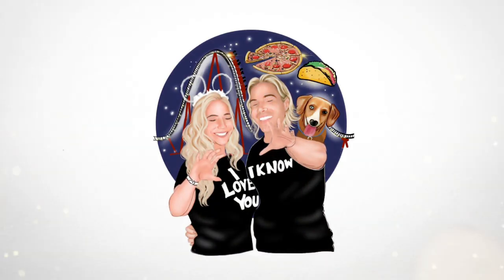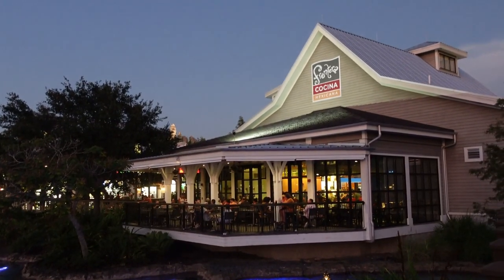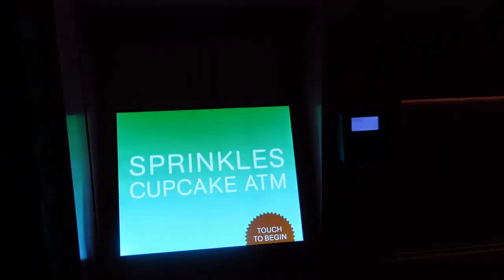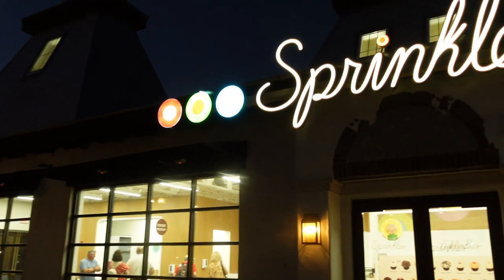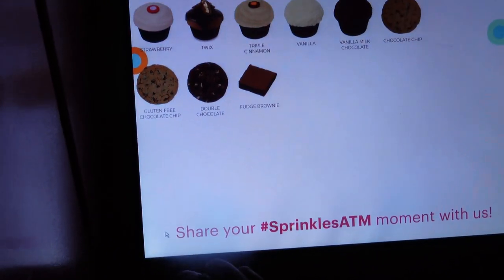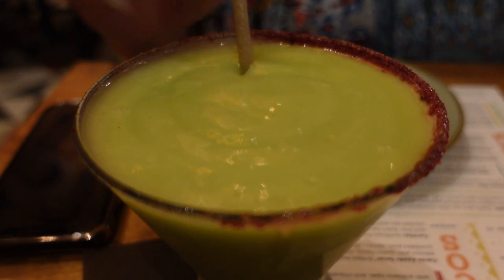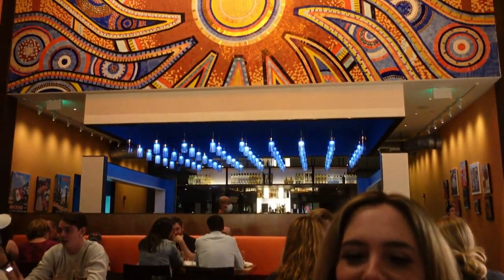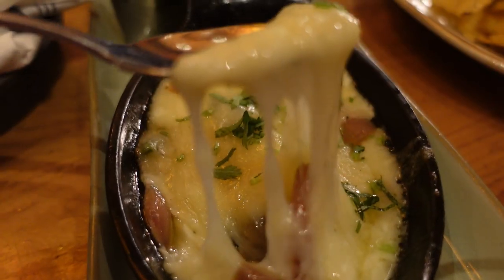Frontera Cocina at Disney Springs - Celebrity Chef Rick Bayless' Restaurant - Experience & Review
If you're looking for Mexican inspired cuisine there's no shortage of options to be found on Walt Disney World property. Of all the restaurants available though, celebrity Chef Rick Bayless' restaurant, Frontera Cocina, may be the most highly regarded. Frontera Cocina can be found in the Town Center section of Disney Springs and offers up authentic and fancy Mexican delicacies. This restaurant came highly suggested to us by our friends John and Joanna. See our thoughts on the offerings and atmosphere while we dine on recipes created by a celebrity Chef at Disney Springs premier Mexican Restaurant.